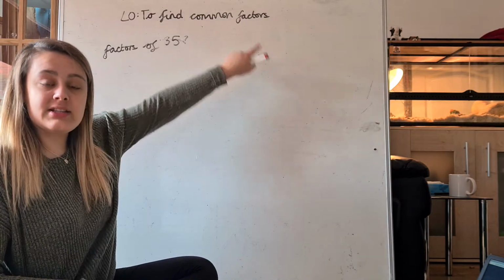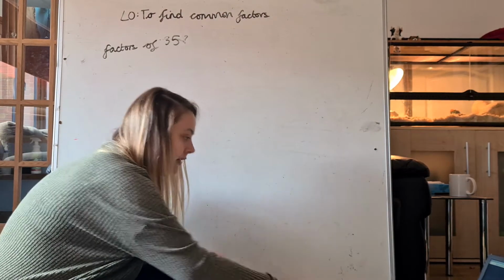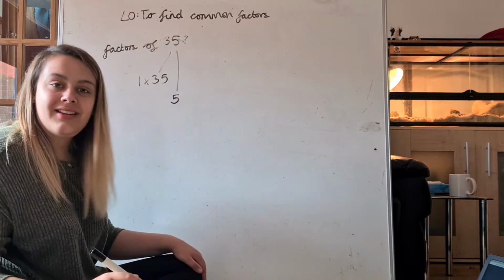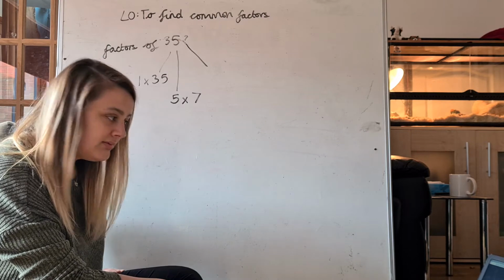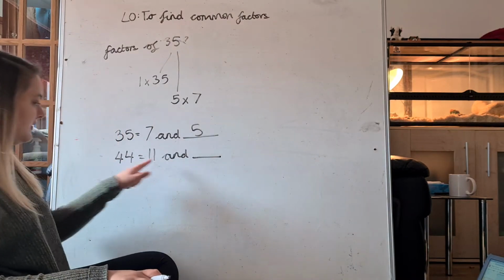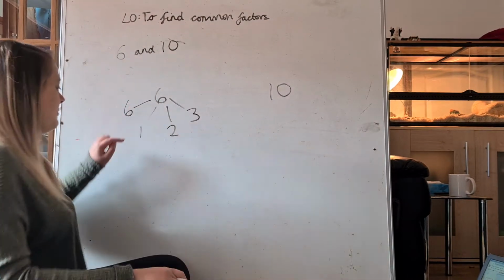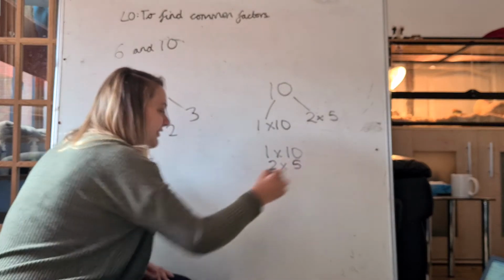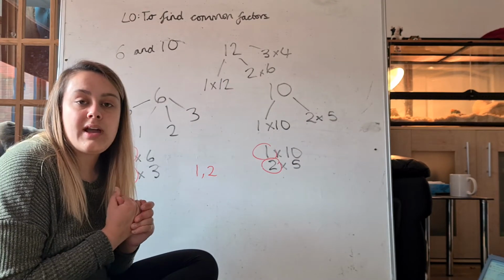Maths help - 20.05.20 - Common Factors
Maths help for 20.05.20 with identifying common factors. Enjoy and stay safe!